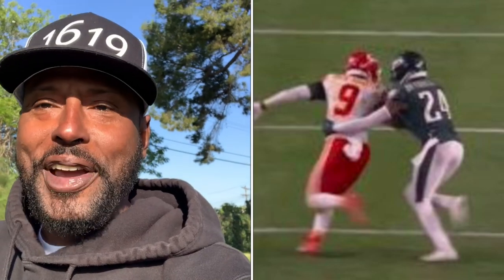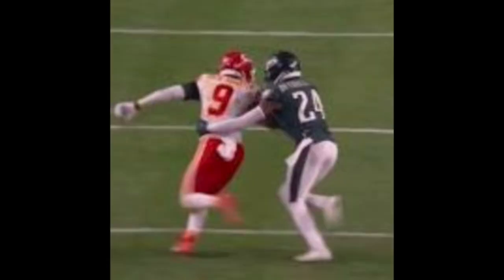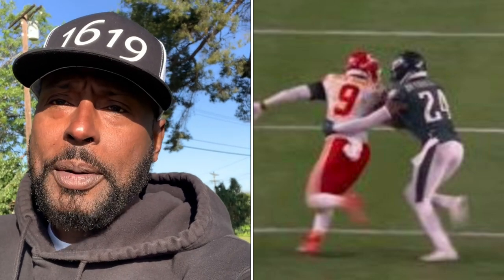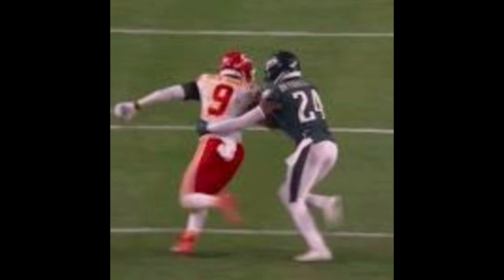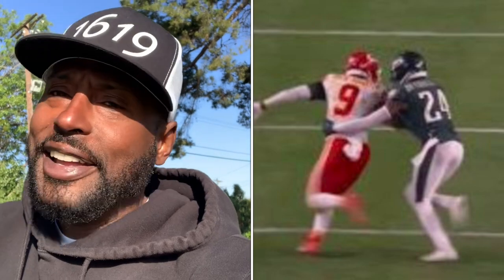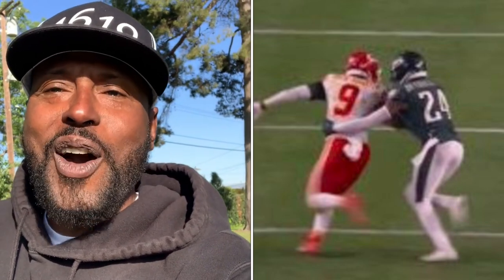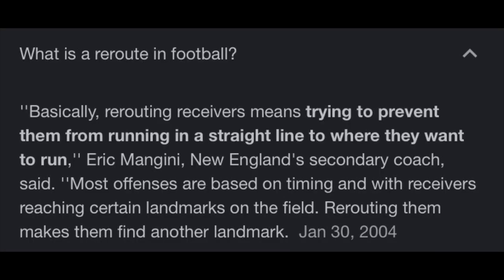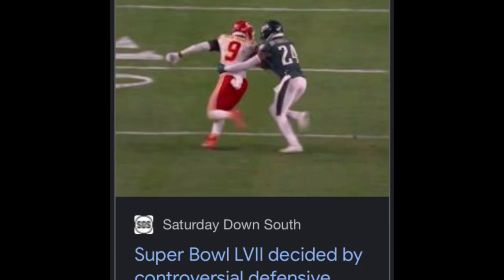BAD CALL!!! Super Bowl LVII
The integrity of the Game of Football is in question? Video explains in short, how good to great Defensive Backs re-route and use hands to touch, feel on every play. Holding Calls need to be under the microscope. It can no longer be a judgement call and needs to be defined to protect the integrity of the game. Let the players decide the outcome of the game. Kansas City won the game, but was not the best team on the field Super Bowl Sunday!